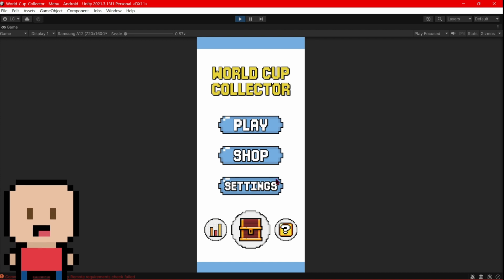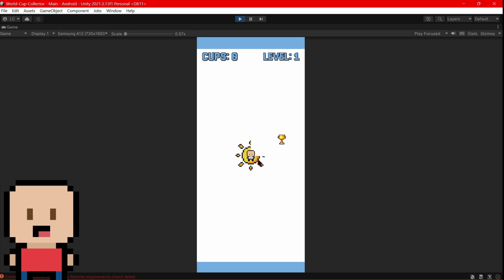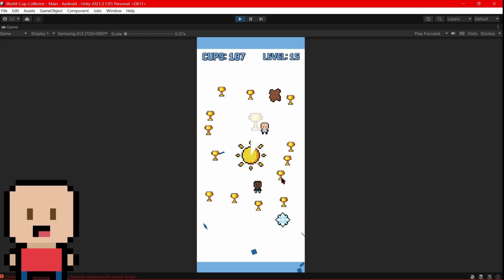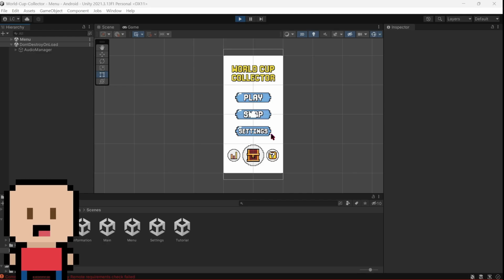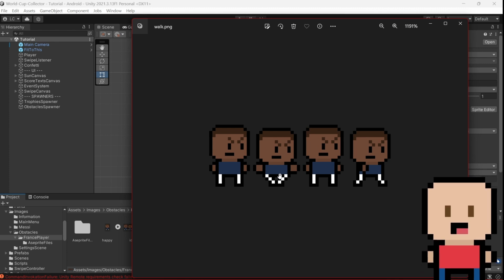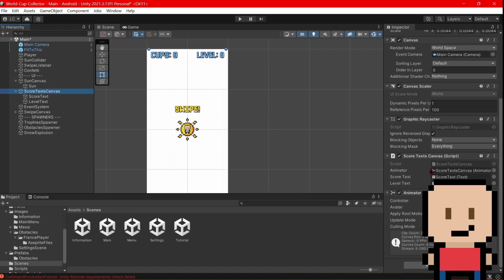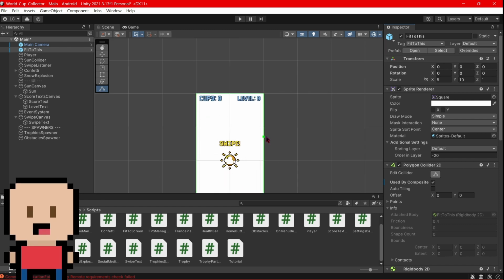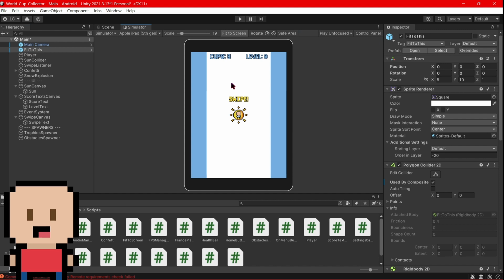30 days of progress in my indie game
20 days ago I decided I wanted to make an incredible video game based in Argentina. Yes because if you live under a rock Argentina won the World Cup. So, taking advantage of that event I headed to Unity and start making my new dream game. Today, I will be taking about the features of my indie game, how I worked out errors and every single detail. You will know the release date of the video game by the end of the video

⏰TIME MARKS⏱️